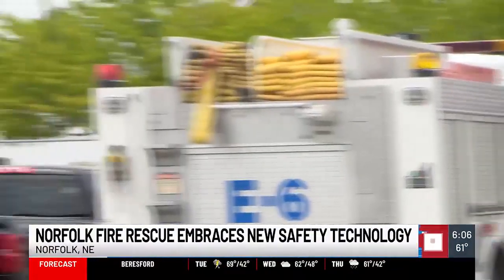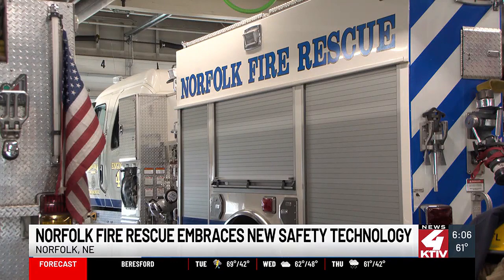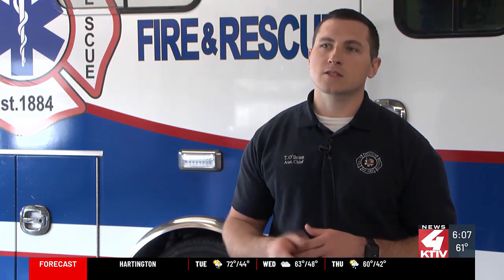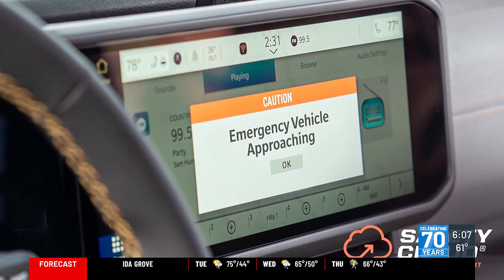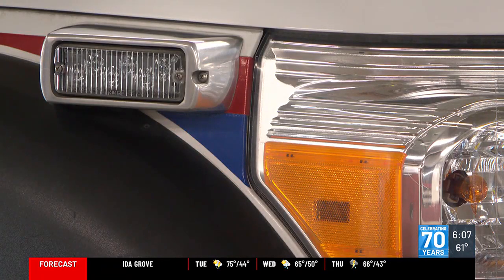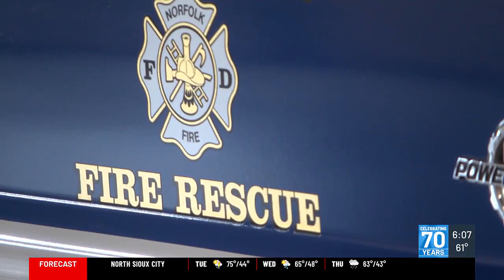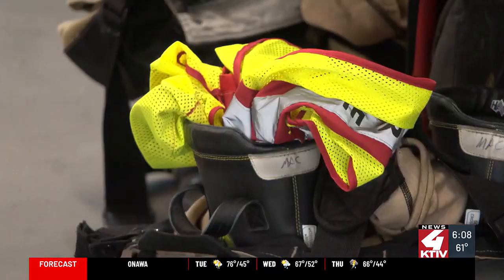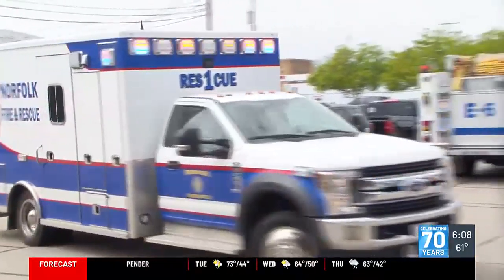Norfolk Fire Rescue using new technology to alert drivers of oncoming emergency vehicles and active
Getting behind the wheel means not only paying attention to other drivers around you, but listening for emergency vehicles, too.

Norfolk Fire Rescue has a new piece of technology in their rigs to help drivers on the road in front of them.